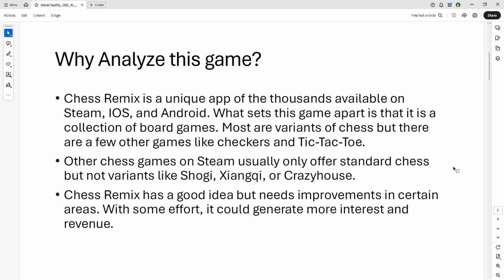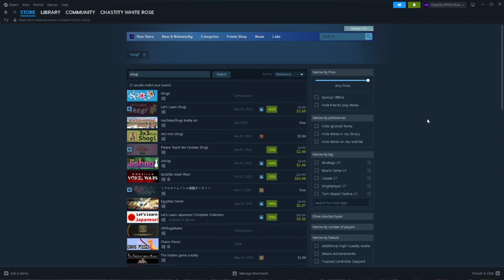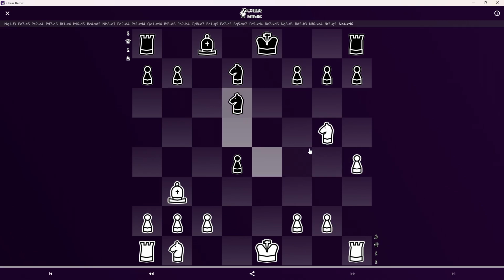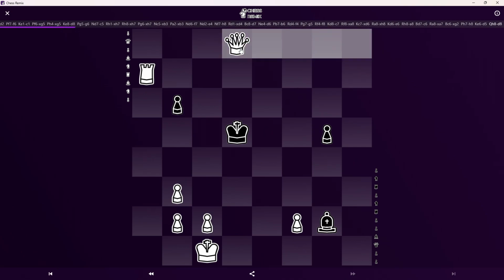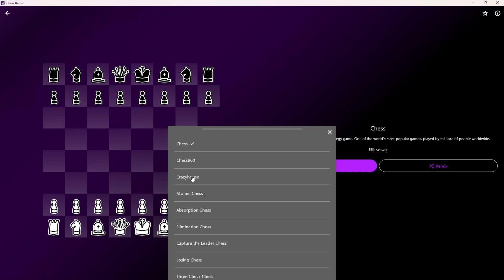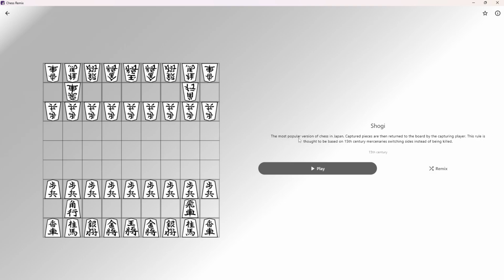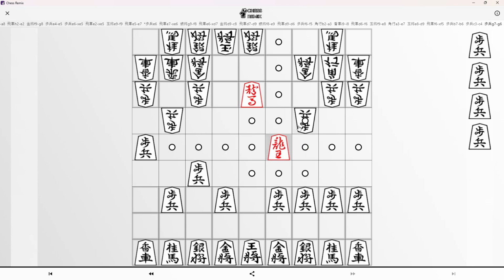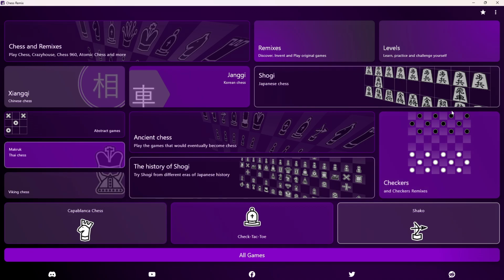Chess Remix Review Chastity’s Chess Challenge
Chess Remix stands out as being one of only two games published on Steam which support chess variants like Crazyhouse. Because of how unique it is, it is my duty to spread the word about it.

For online play against real people, you will want to visit other sites like lichess.org, lishogi.org, or pychess.org

But as far as playing offline for fun against an AI and learning about chess variants you probably haven&#39;t seen, Chess Remix is the champion of chess games for now.